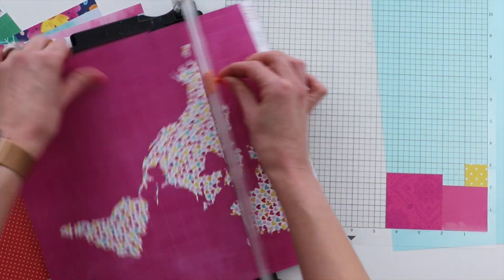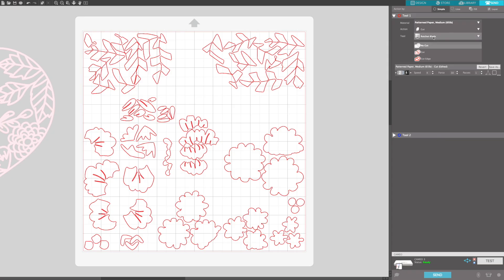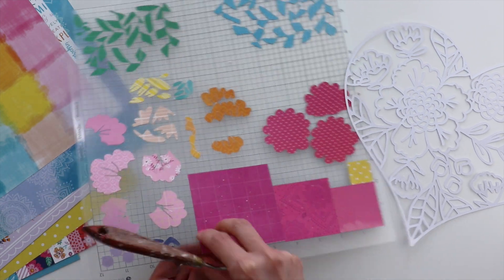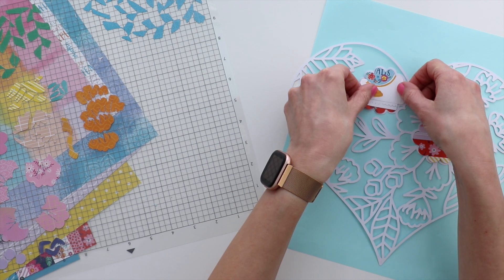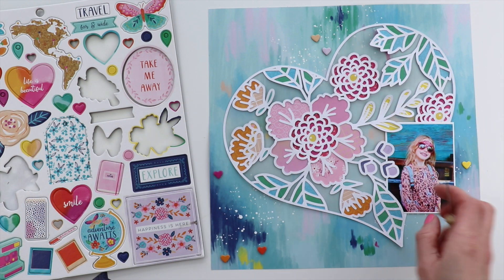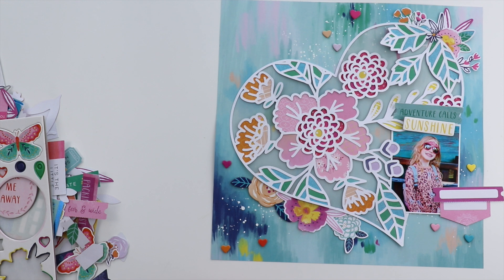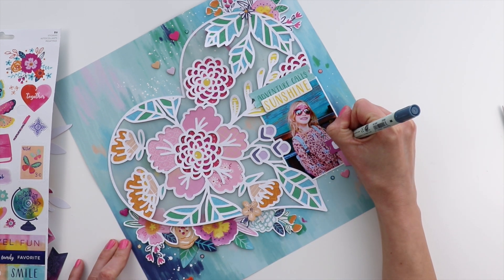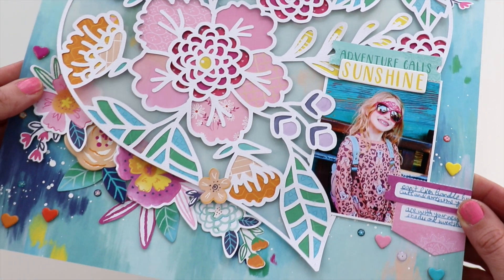Love Cut File 6 of 12: Floral Heart Layout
Welcome to day 6 of the 12 Days of Love Cut Files process videos! For this layout I used my Go the Scenic Route collection and today's Floral Heart Cut File.
My cut files